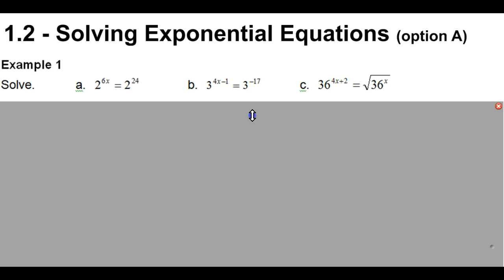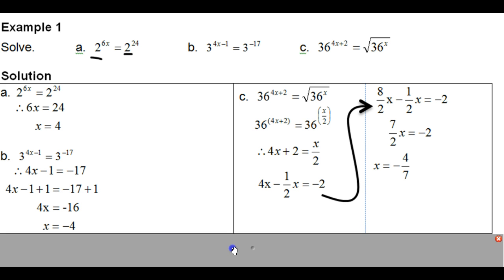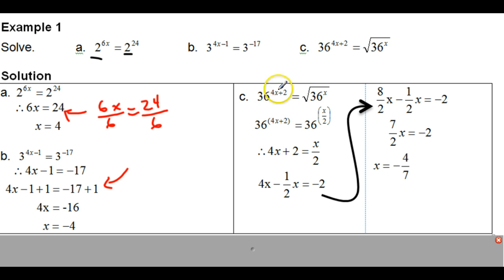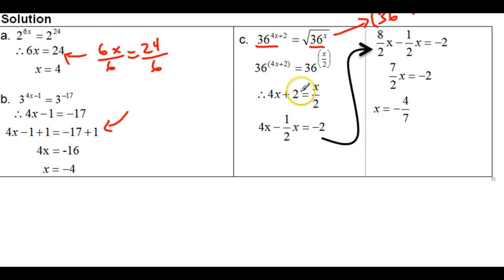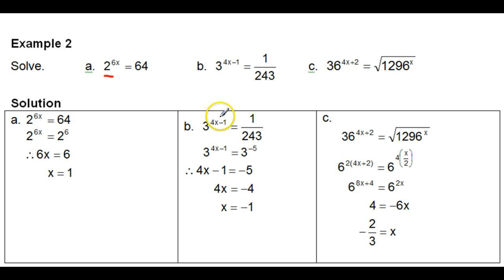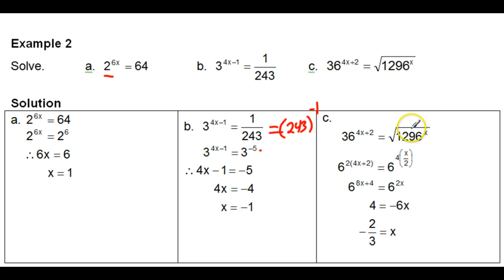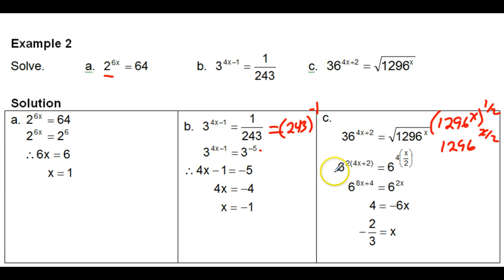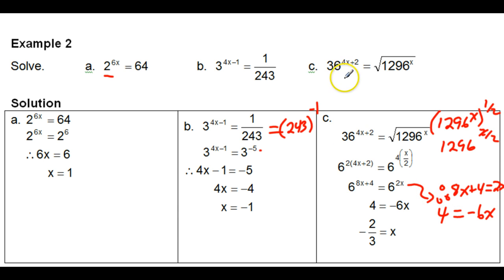MCTU1-02-Soving Exponentials Same Base